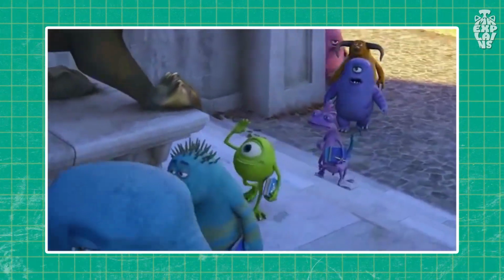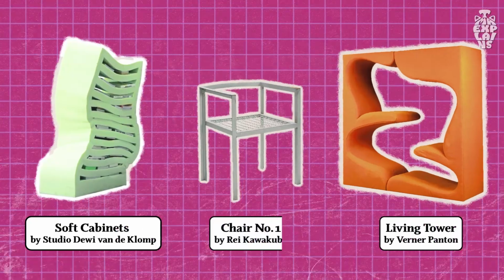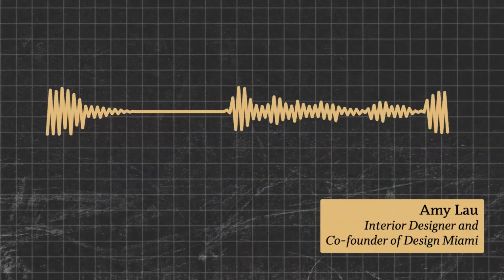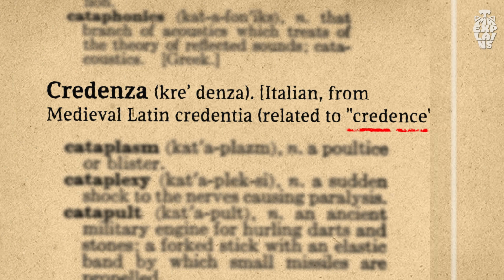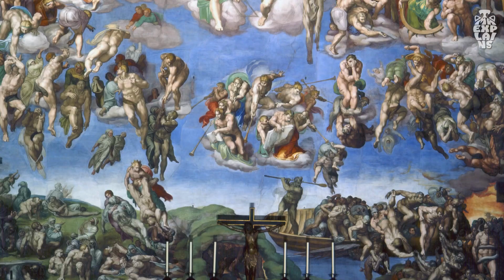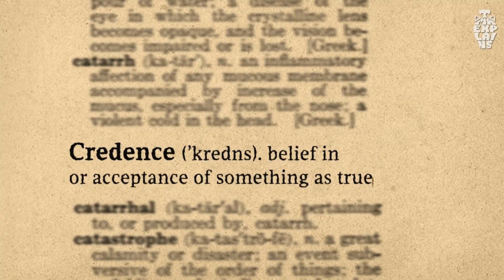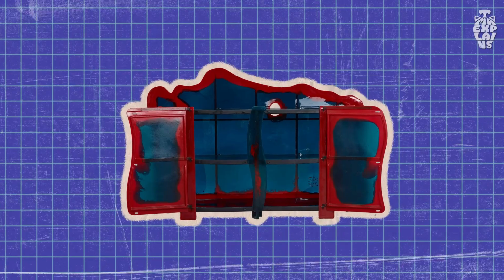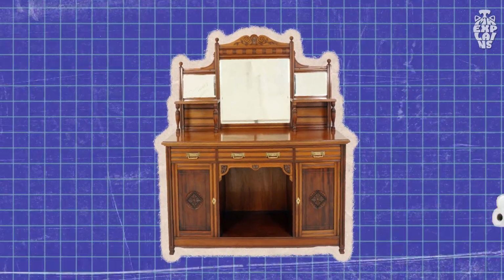“The Credenza,” Disambiguated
It owes its existence to poisoners—yes, poisoners—in Italy during the Middle Ages. Today, it risks being mistaken for a sideboard, buffet, or console. In the new installment of our TMAexplains series on YouTube, we redeem the credenza furniture form—from the word “credence,” or, “belief in or acceptance of something as true”—from syncretic oblivion, with a little help from interior designer Amy Lau.

The Magazine ANTIQUES has been America’s premier publication on the fine and decorative arts, architecture, preservation, and interior design for 100 years. themagazineantiques.com